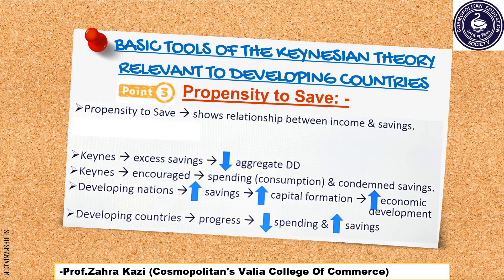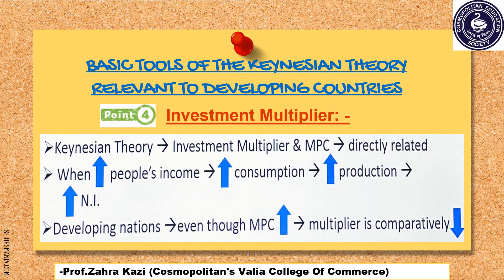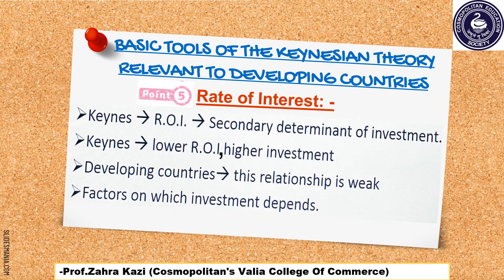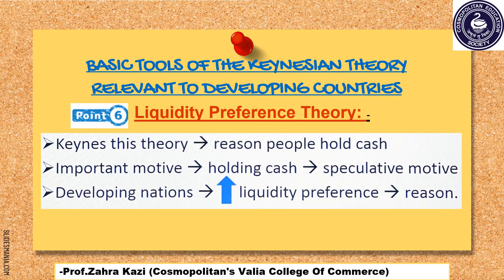UNIT 2: RELEVANCE OF KEYNESIAN THEORY TOOLS TO THE DEVELOPING COUNTRES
S.Y.B.COM SEMESTER III
BUSINESS ECONOMICS III
The above video is of Unit 2